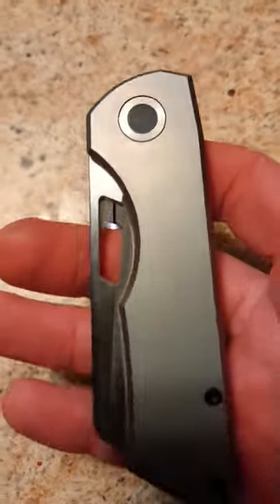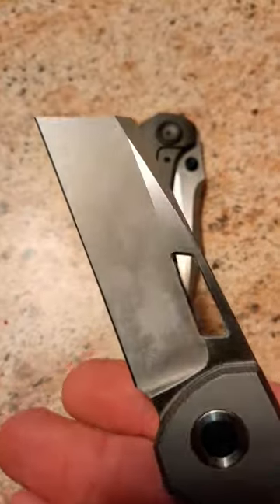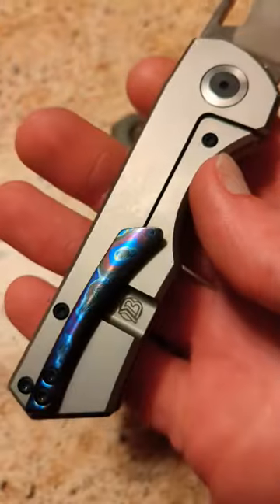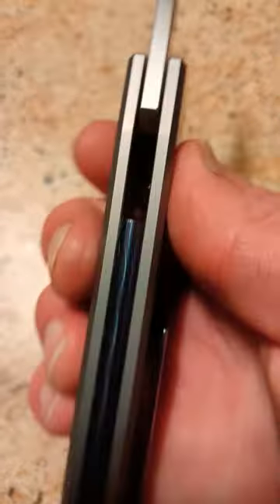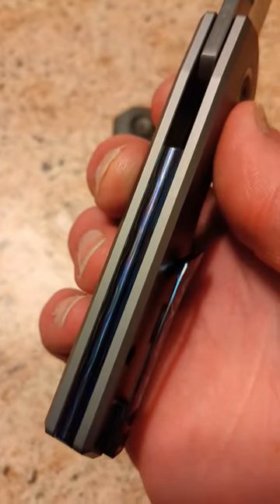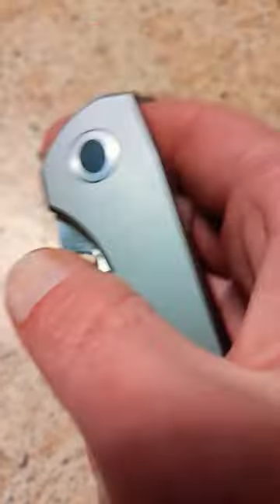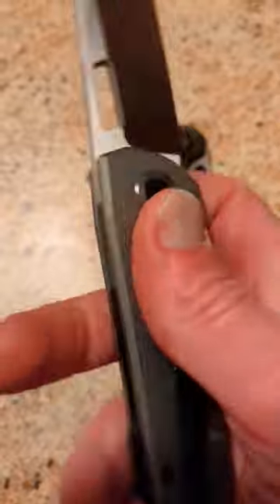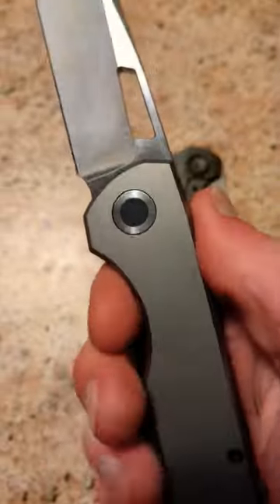Brian Brown Yeager M 🗡️ BAD TO THE BONE!